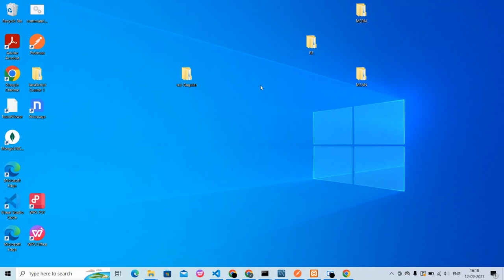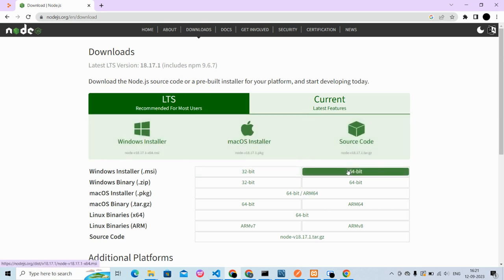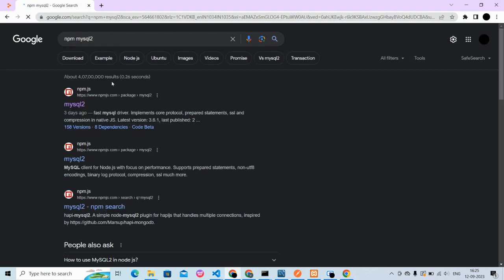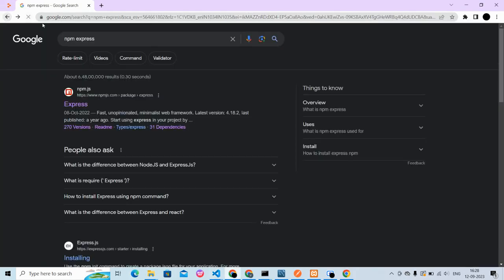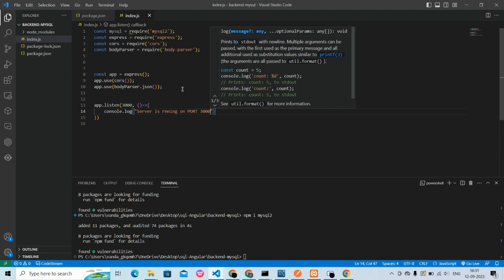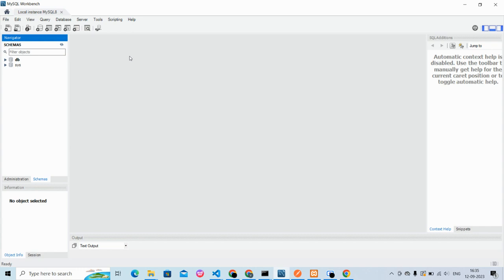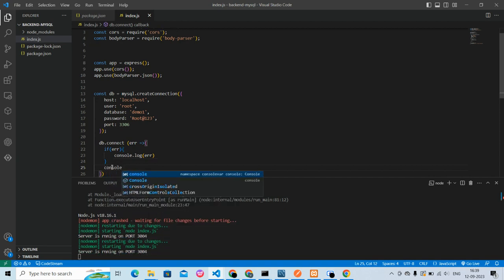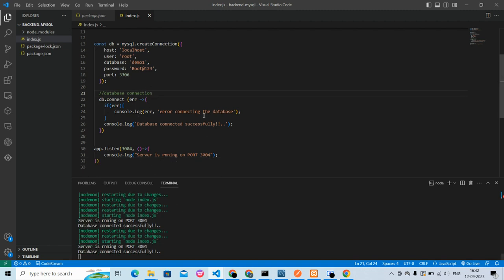How to create RESTful API using Node.js, Express.js and MySQL for Angular Frontend Application. 1.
In this video you will learn how to connect server and MySQL database to the backend part of your Application.